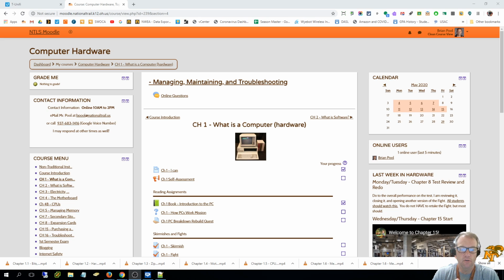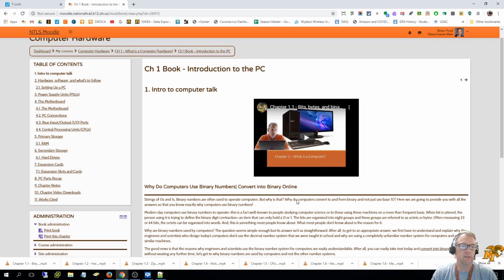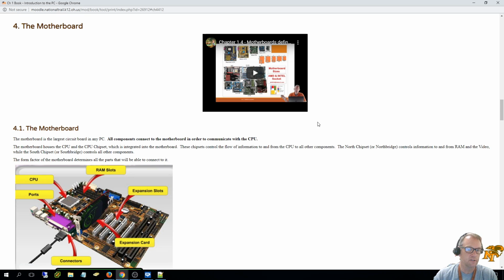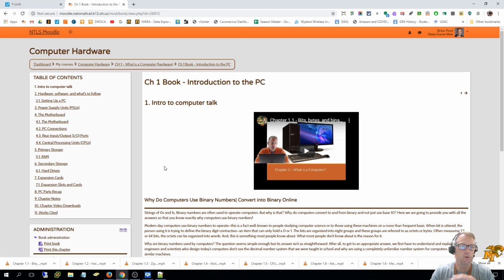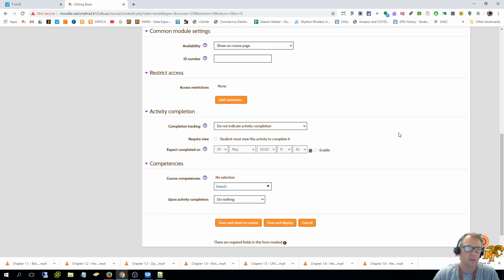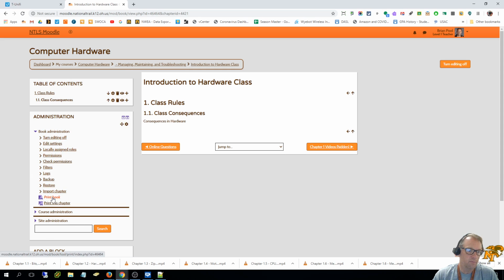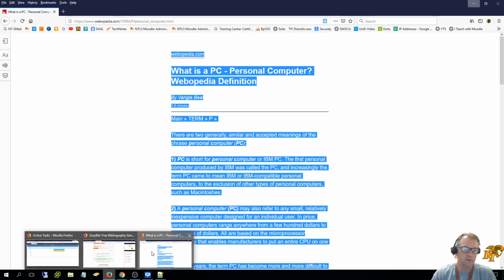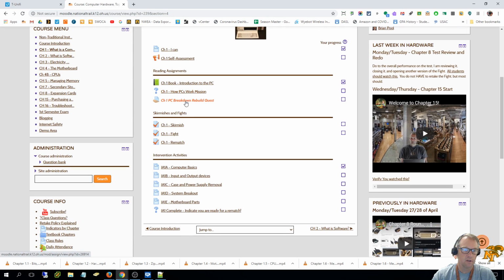Using the Moodle "Book" for student "offline" access